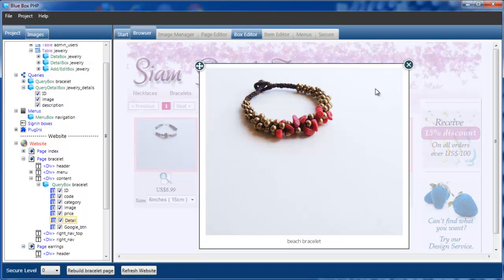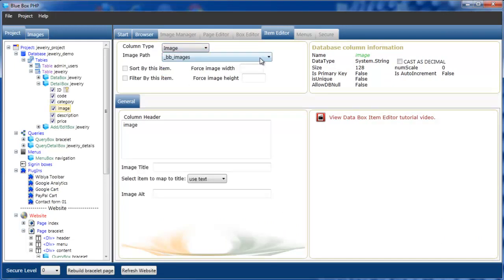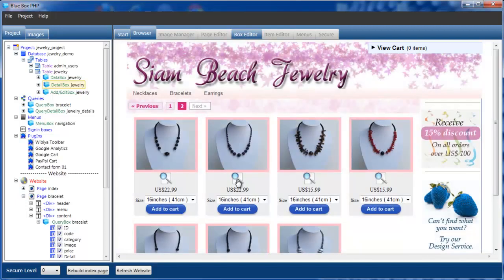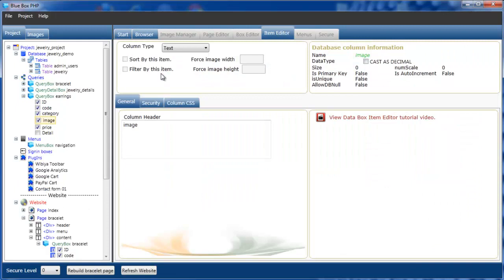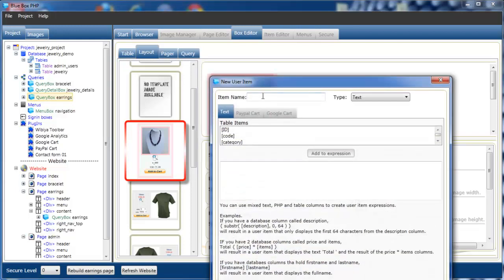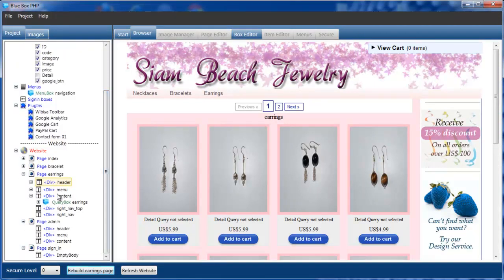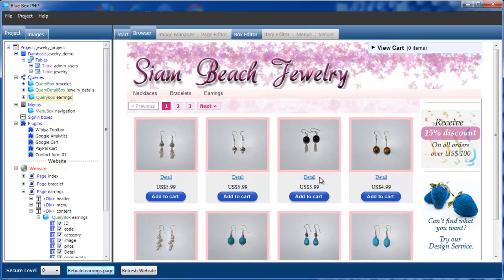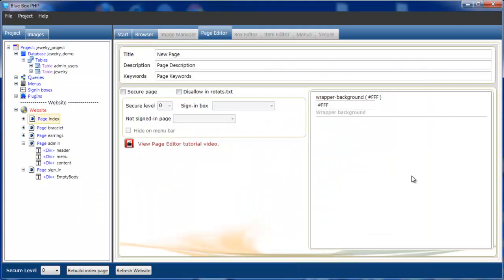PHP Generator. Jewelry Project part_3b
Tutorial for mysql php generator BlueBoxPHP. Jewelry Project series part_3b.